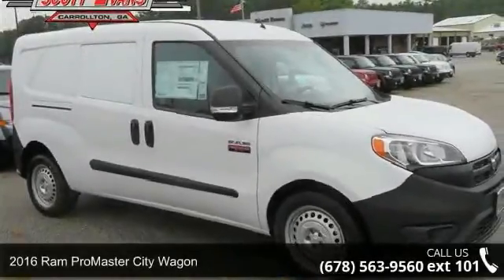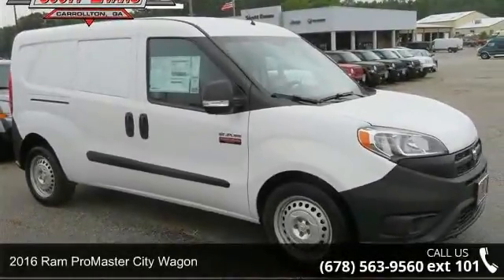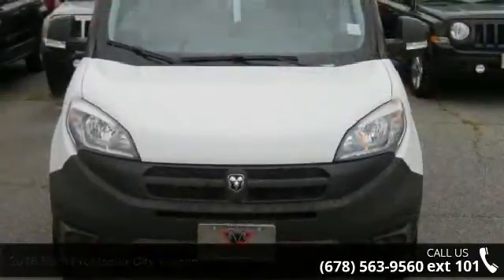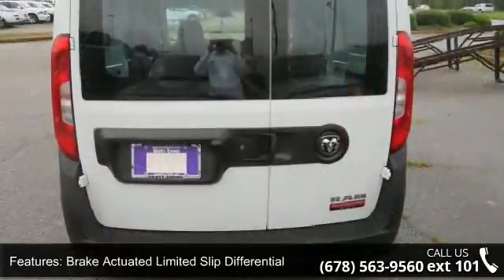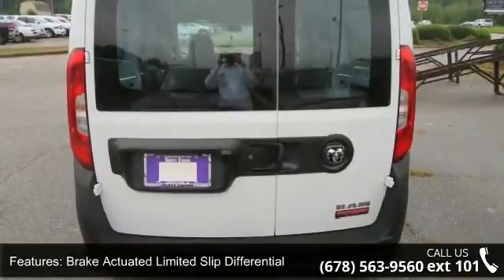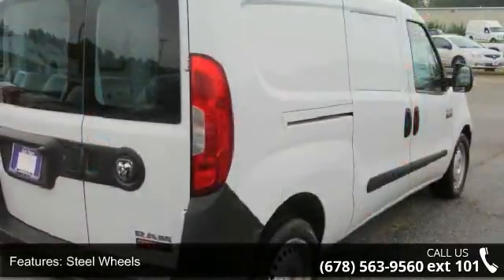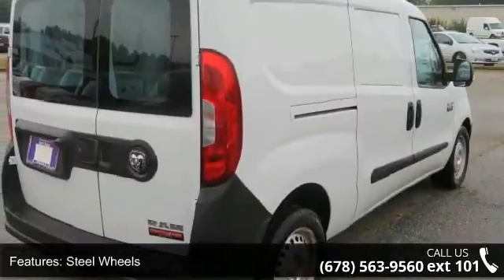2016 Ram ProMaster City Wagon - Scott Evans Chrysler Dod...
It's time for Scott Evans Chrysler Jeep Dodge! Ready to roll! If you demand the best, this wonderful 2016 Dodge ProMaster City is the wagon for you. This ProMaster City engine never skips a beat. It's nice being able to slip that key into the ignition and not having to cross your fingers every time. Scott Evans Chrysler Dodge Jeep RAM SRT wants your business and we will prove it! Family owned and operated, we have been proudly serving the automotive needs of West Georgia for over 17 years. So come on down and see why we are #1 in West Georgia for customer service.